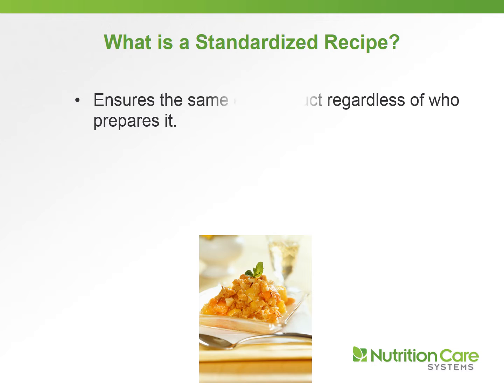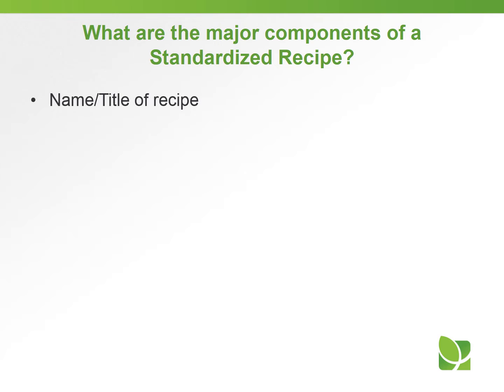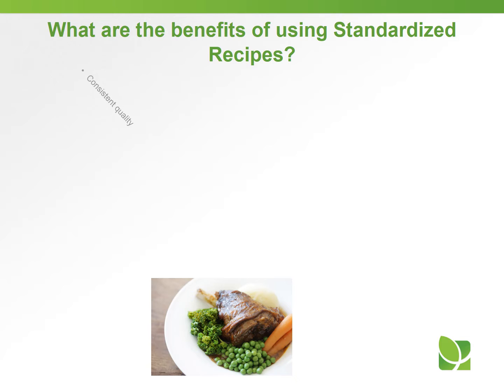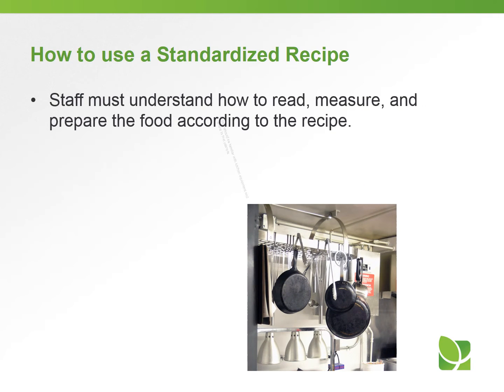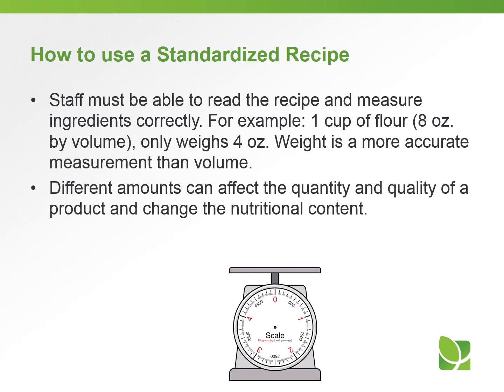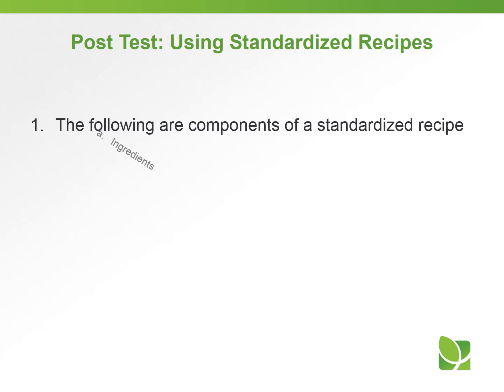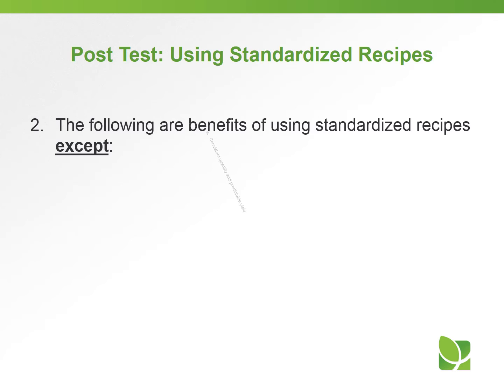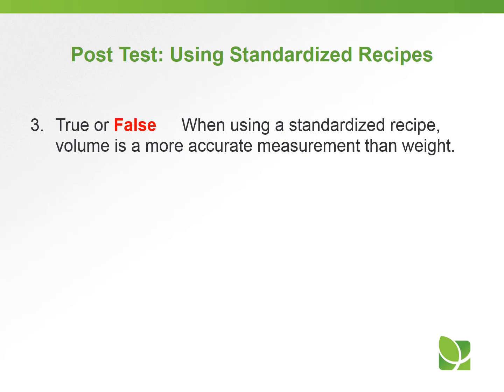Using Standardized Recipes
List the major components of a standardized recipe and be able to
state the benefits of standardized recipes